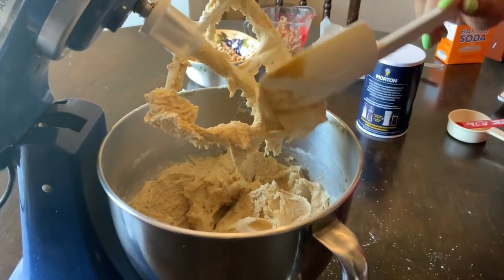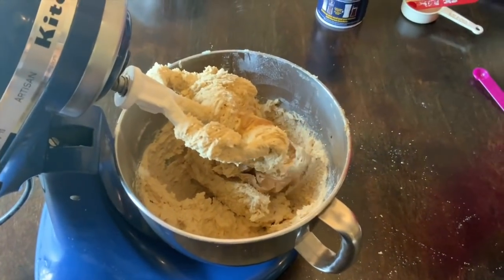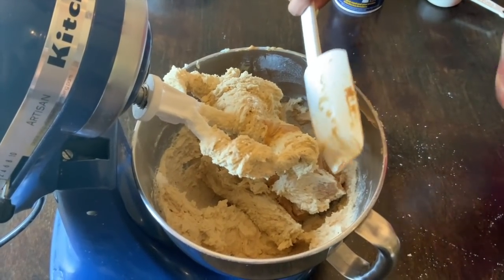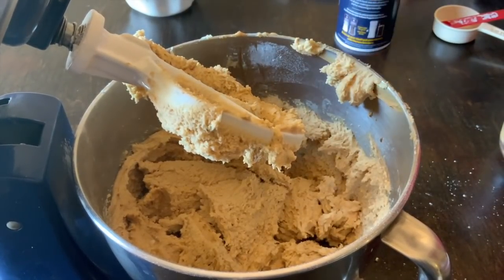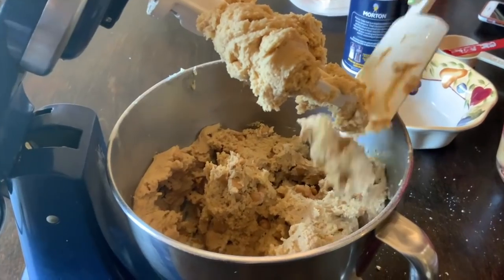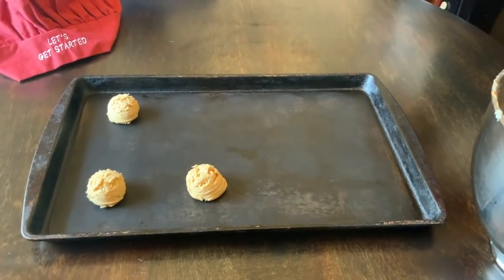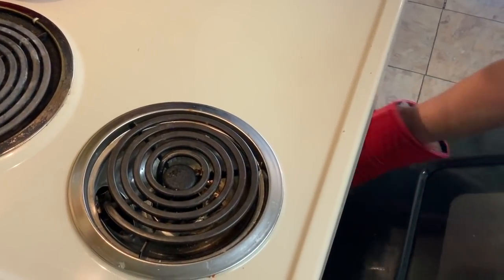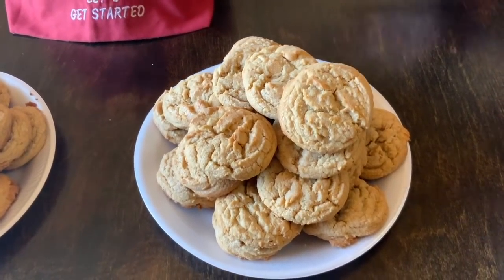How to Make: Peanut Butter Cookies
2 sticks of butter
1 cup granulated sugar
1 cup brown sugar
2 eggs
2 tsp vanilla extract
1 tsp baking soda
2 tsp of hot water
1/2 tsp salt
3 cups of all purpose flour
1 1/2 cups peanut butter morsels
4 tbsp of peanut butter

preheat oven on 350 degrees and bake for 8-10 minutes